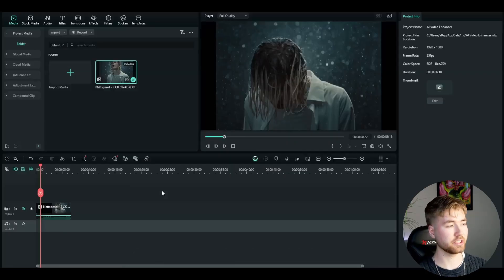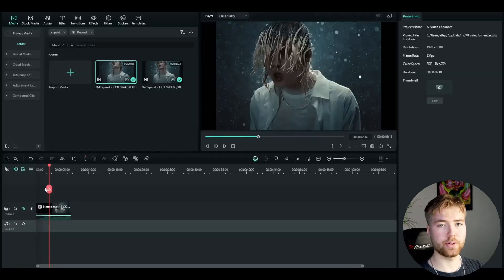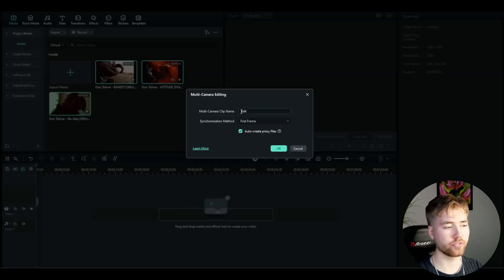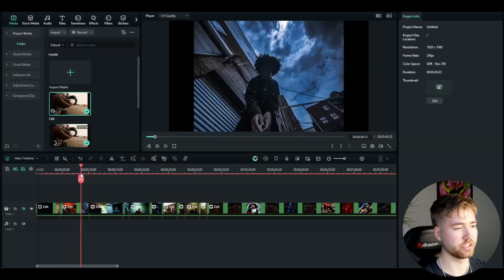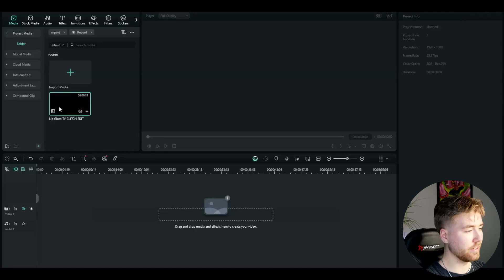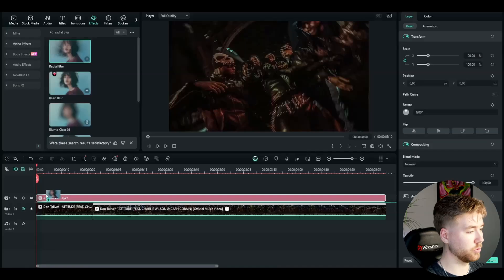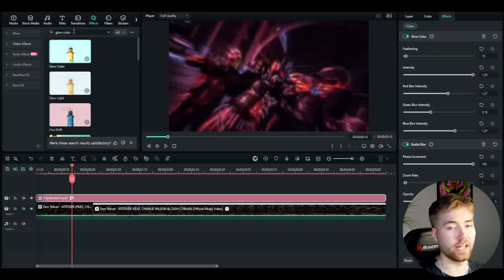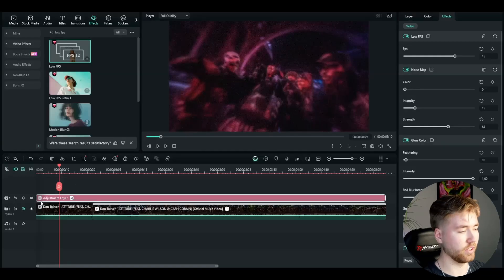New Incredible Features in Filmora 14!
In todays video Pelle is showing you New Incredible Features in Filmora 14!. Hope you guys enjoyed the video!